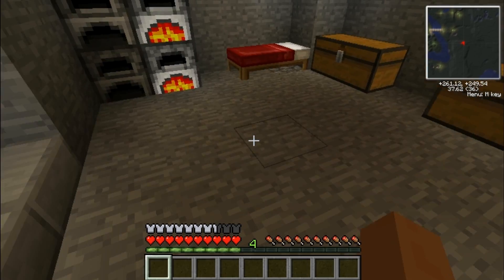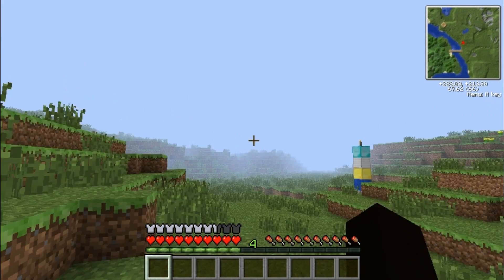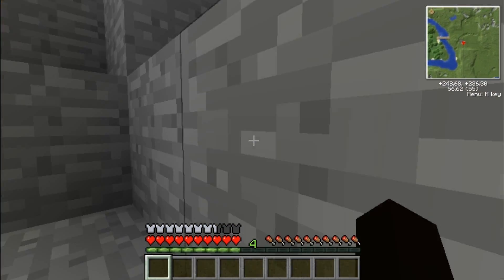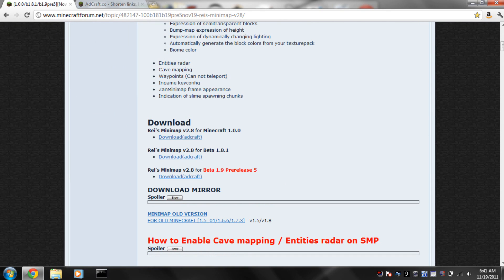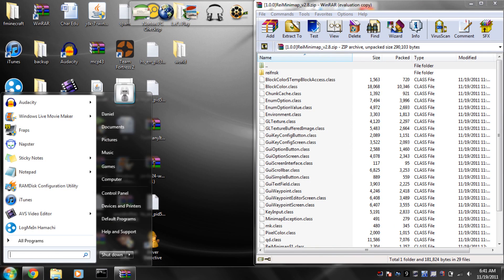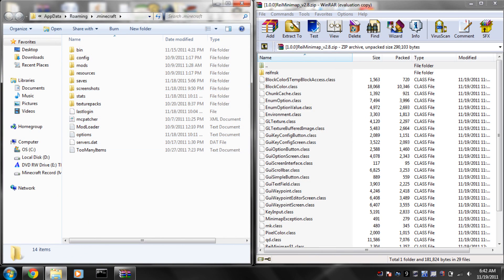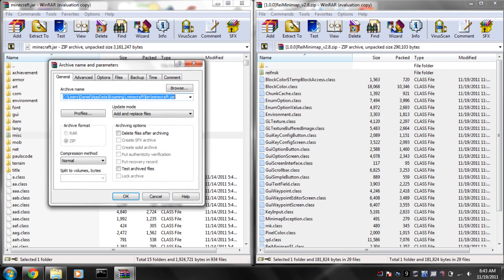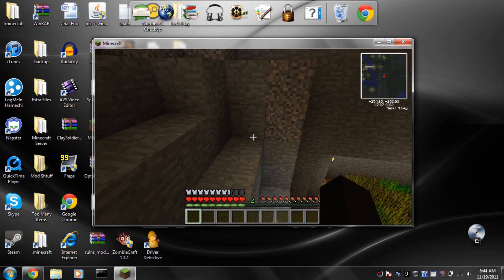How to Install Rei's Minimap Mod [1.0.0]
This mod is a mod that puts an adventure style map in the top-corner of your Minecraft game. This mod is both useful and simple and doesn't add any blocks to the game.

Score: 10/10
There's nothing that this map can't do within reason. It does it's job perfectly therefore I give it a perfect 10.

Demonstration: 0:00
Installation: 1:55